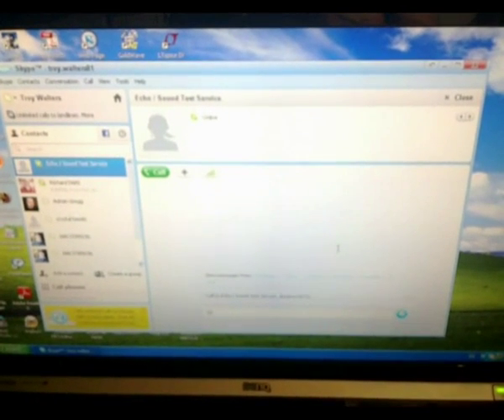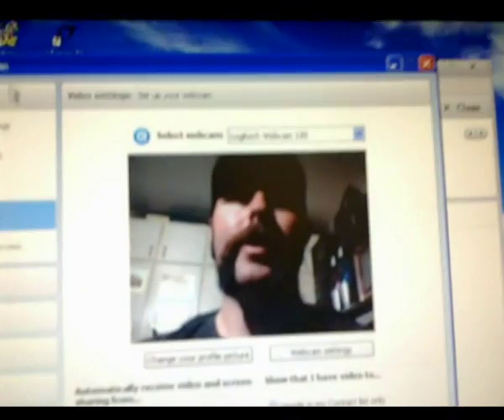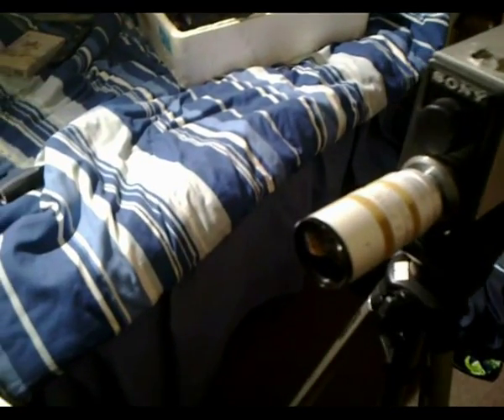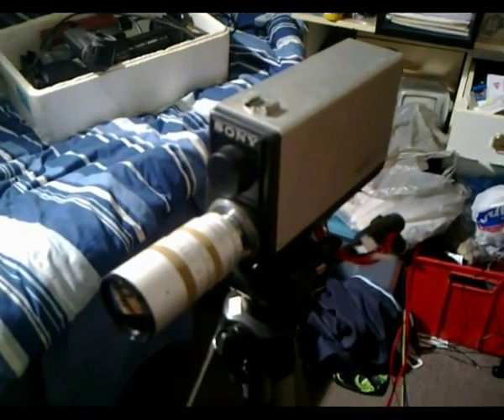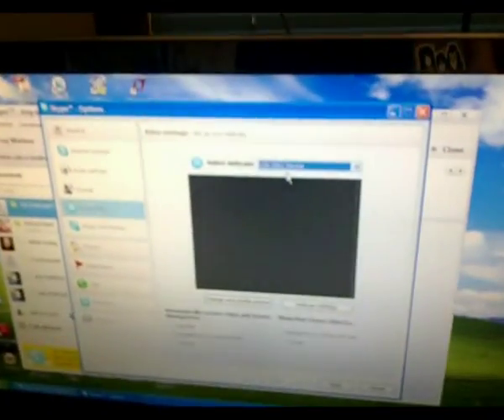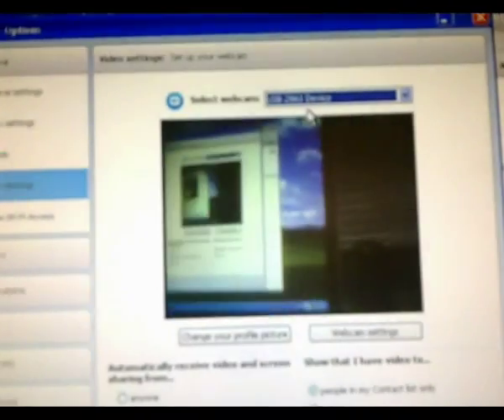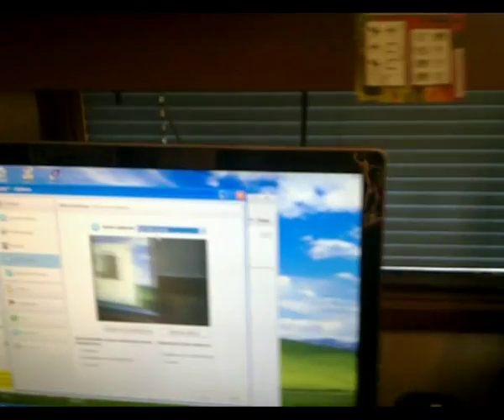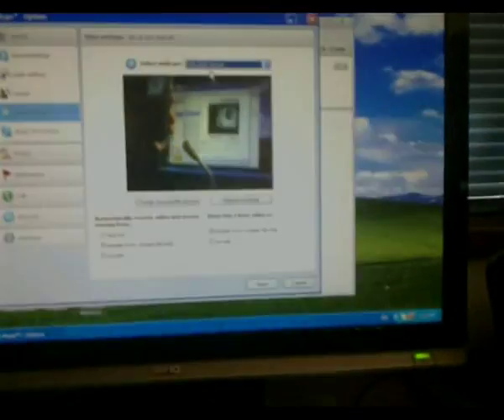Using a vintage TV camera as a webcam on Skype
This is a 10 minute video demonstration on how to use a vintage TV/video camera from the 60s/70s as a webcam on Skype. In this video I demonstrate two vintage TV cameras, a 1967 Sony VCK-2400ACE B&W vidicon tube camera and a 1979 Hanimex VC600-P colour striped vidicon tube colour camera. I have the video output of those cameras hooked via my VHS VCR (to strip the DC offset voltage from the video signal) to my USB analog video to MPEG capture device (I use an EzCap DC60+) and in my Skype video settings I select my MPEG capture device as the video source for my webcam and it works like a charm, it's pretty much that simple!:D Also having the VCR hooked up to the capture device you can also play videos over Skype to your friends as well! And if you already have a normal webcam connected as well you can interchange between your old camera and your webcam during your Skype call as well which is a cool thing too!:D Also with this method of Skyping with an old camera you can even use a vintage image orthicon broadcast camera from the 1950s as a webcam over Skype if you so happen to have one that still works ;). Anyhow I have road tested this experiment of Skyping one of my friends using my 1967 Sony VCK-2400ACE B&W camera and it worked flawlessly!:D So for all those out there who collect old video cameras and want to use them as webcams on Skype and any other communcations programs this is an effective way to do it!:D